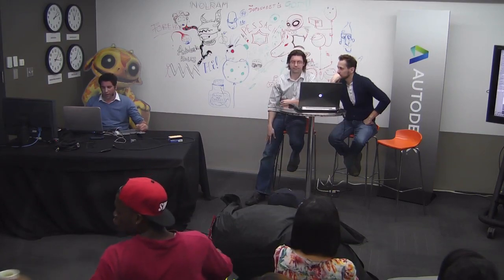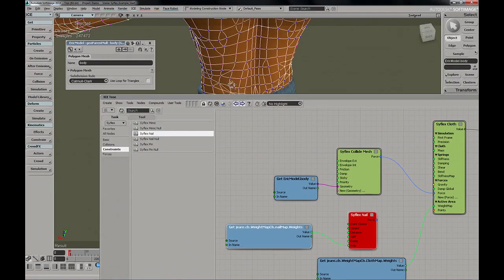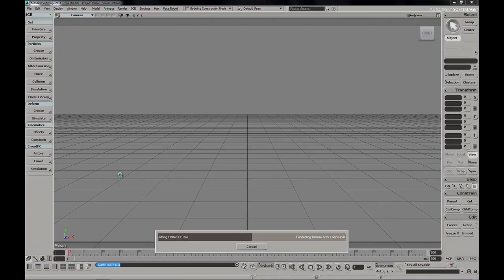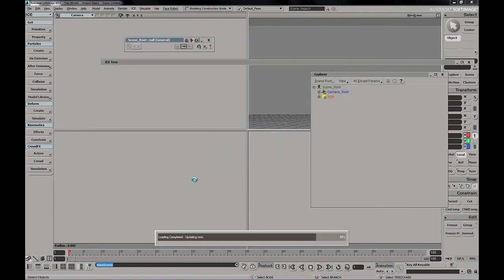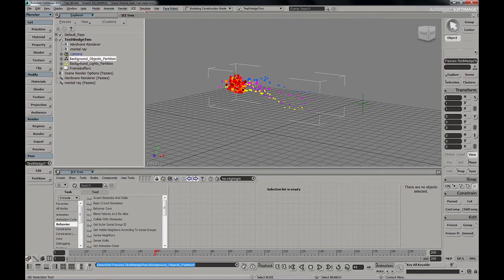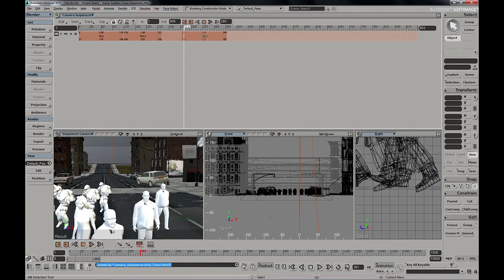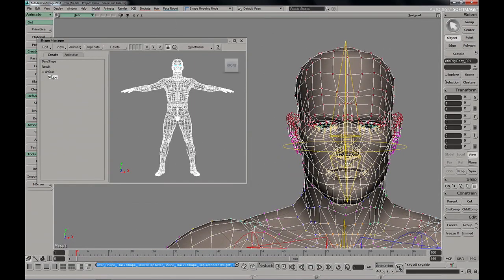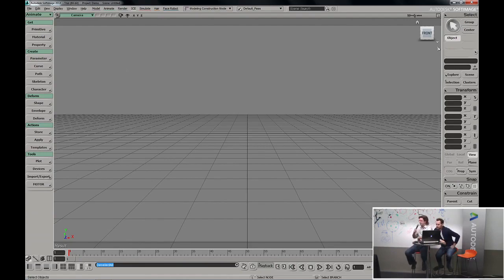The expert challenge -- Softimage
In the Softimage Expert Challenge on March 26, 2013, Adam Sale and Chris Vienneau answered live questions from Softimage users.